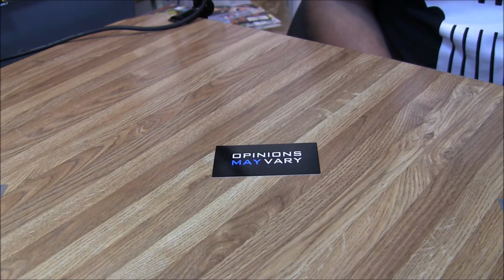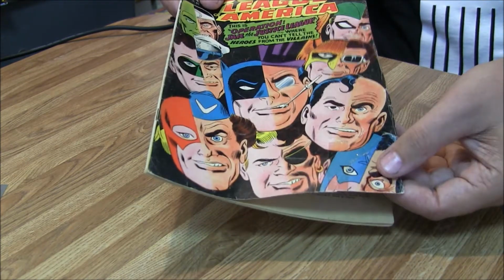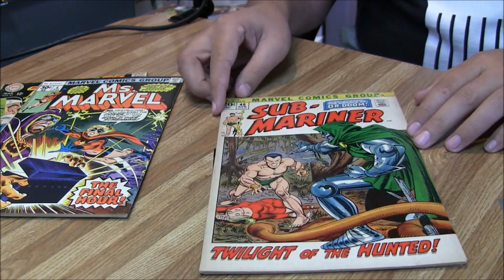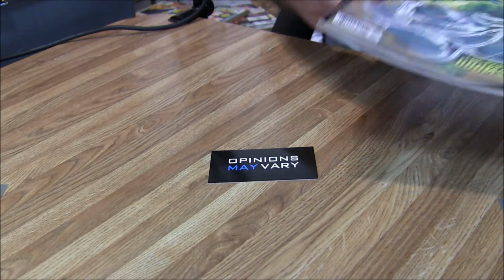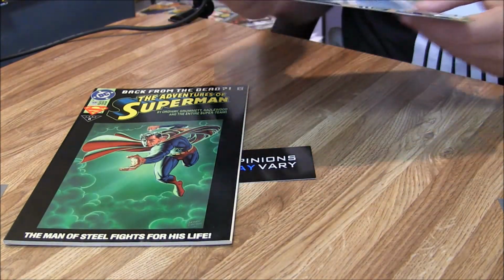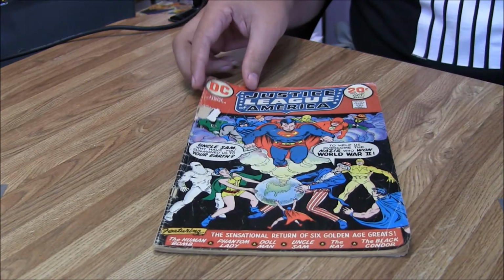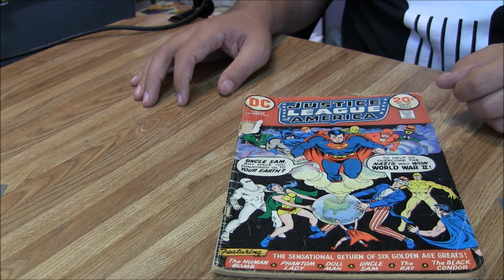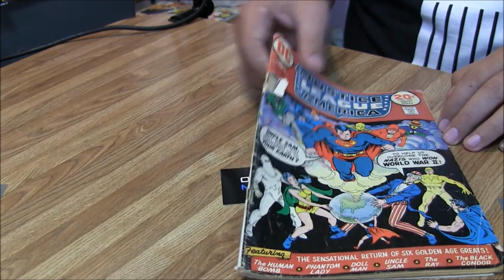Flea Market Comic Finds: Part 1 of 2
Alex shows some of his comic finds from the Mansfield Drive-In Flea Market.